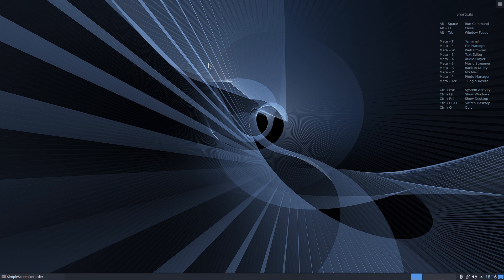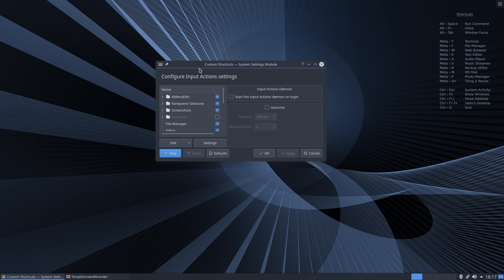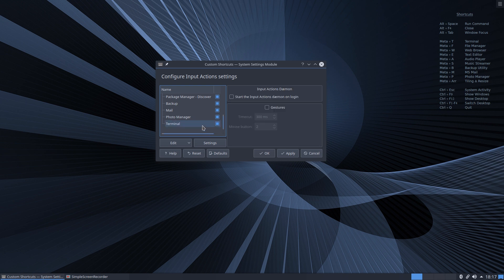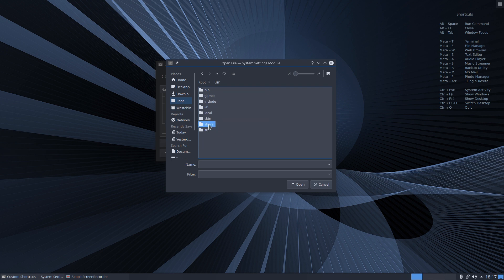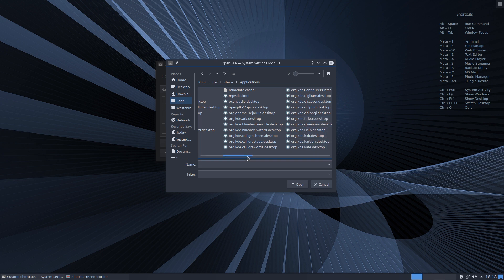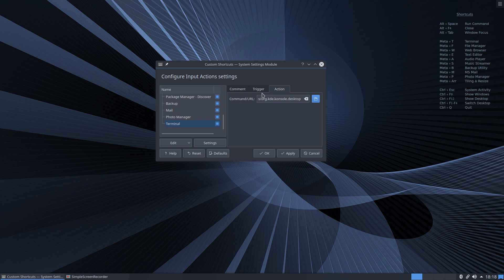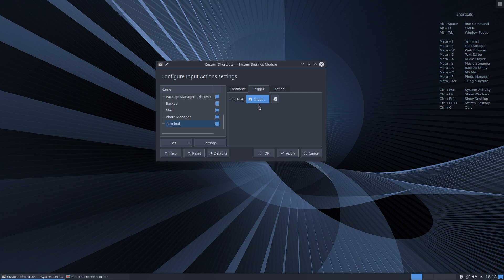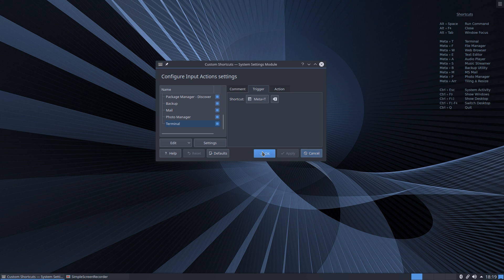Add keybindings to KDE Plasma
First in a short series navigating KDE Plasma settings.